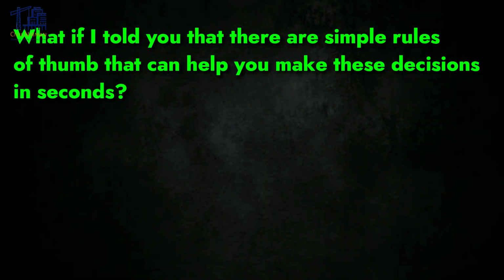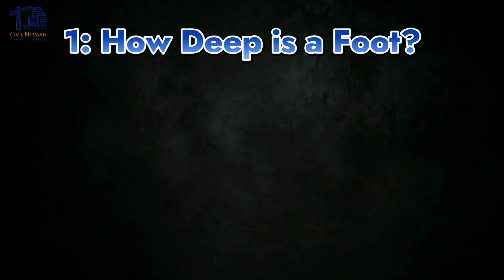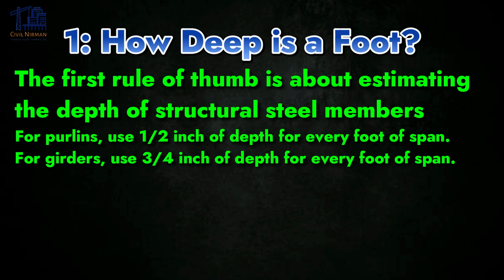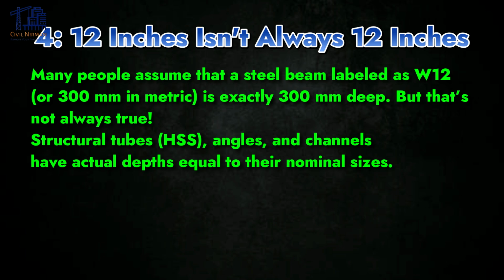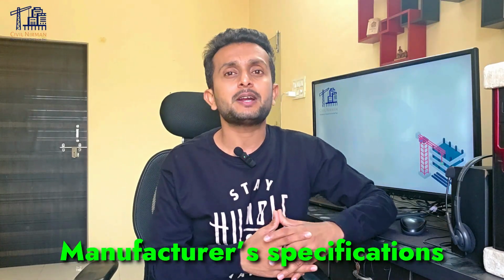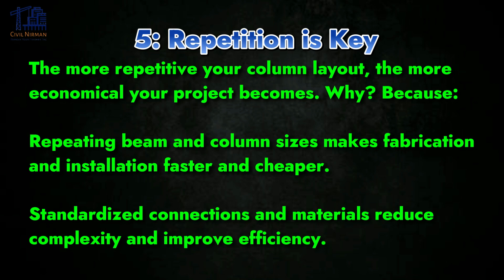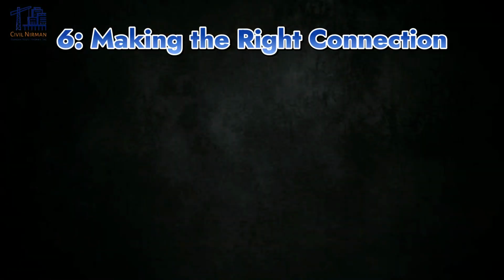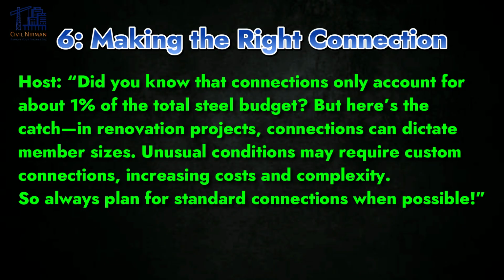6 Essential Rules for Structural Steel Design | Simplified for Beginners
🔩Want to master structural steel design? These 6 essential rules of thumb will help you make smarter, more efficient, and cost-effective design decisions! Whether you're a beginner in structural engineering or an experienced professional, these simple guidelines will save time and optimize your projects.

📌 What You'll Learn in This Video:
✅ Quick estimation of beam and girder depths
✅ Why deeper beams can be more economical
✅ The 1/3 rule for cantilevers
✅ Why steel sizes aren’t always what they seem
✅ How repetition saves cost in construction
✅ Importance of proper structural connections

 Based on insights from Structural Engineer Craig W. Bursch, PE